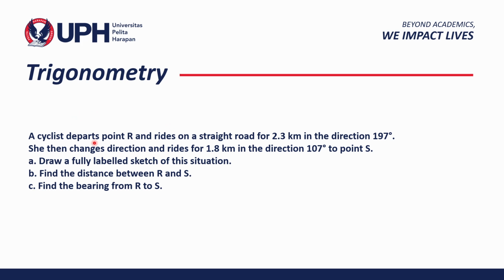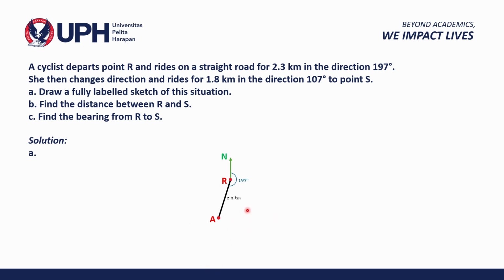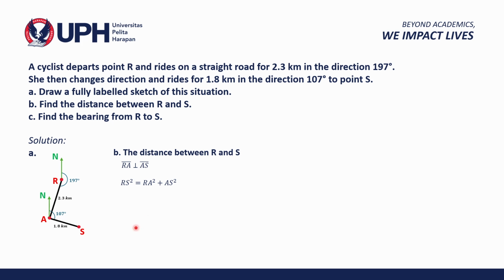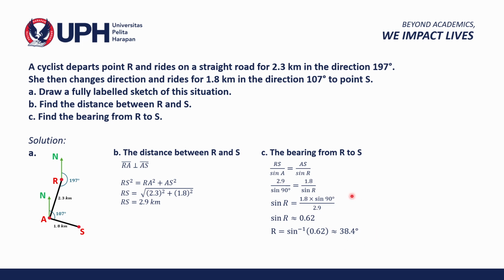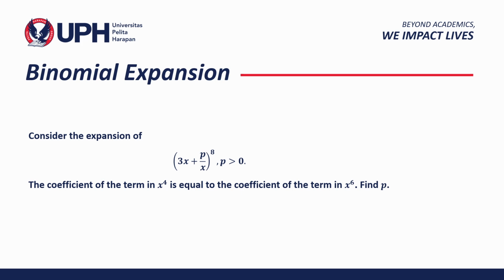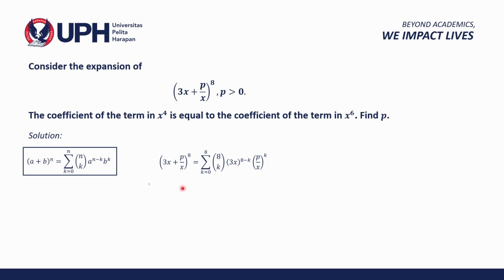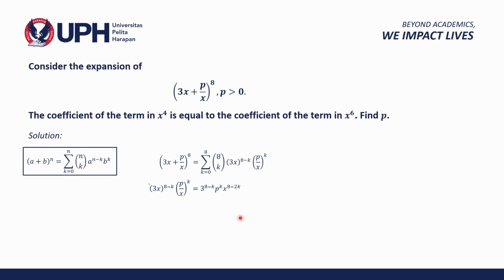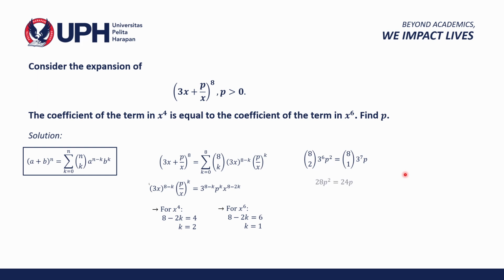Trigonometry and Binomial Expansion: Worked Solution